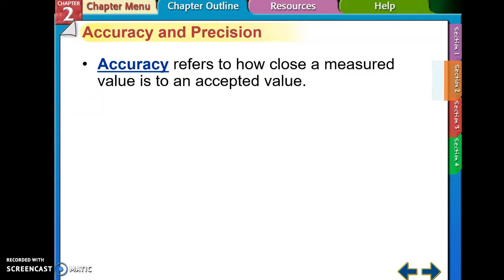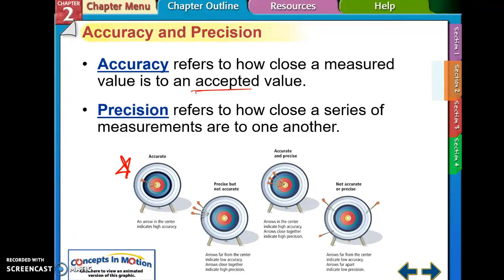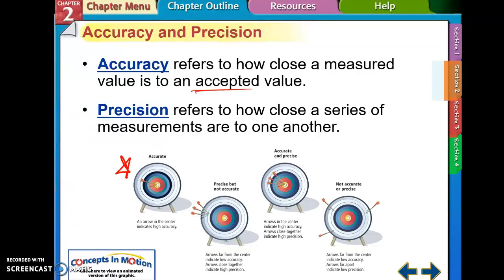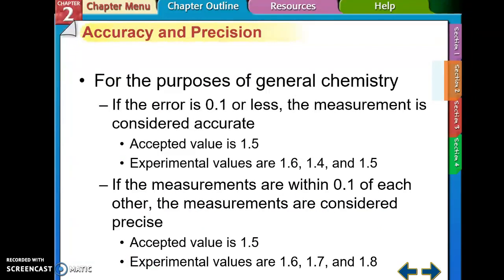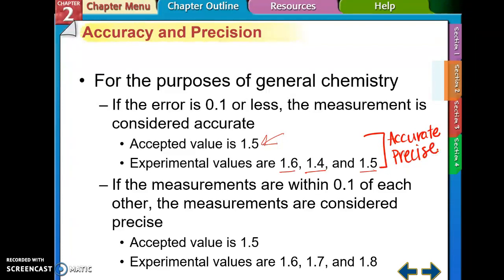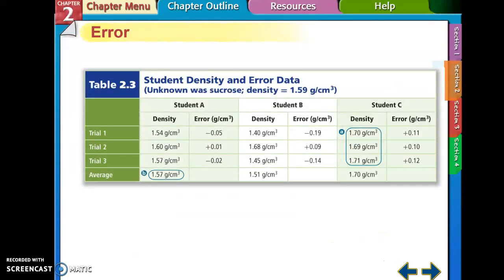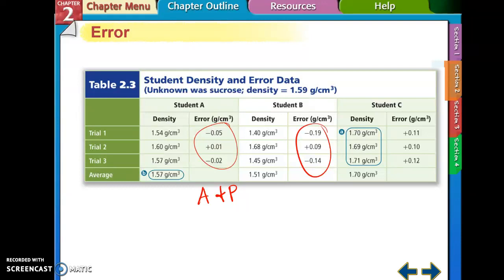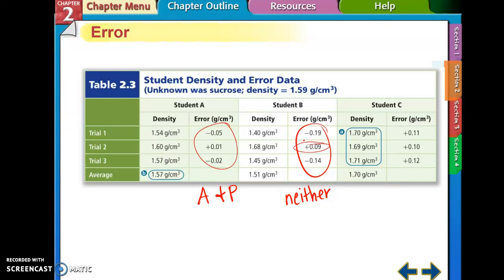Video 2.7 - Accuracy and Precision